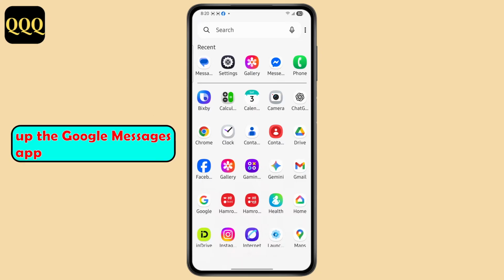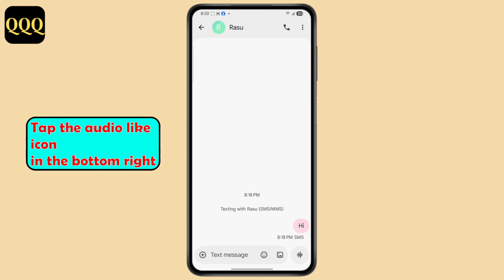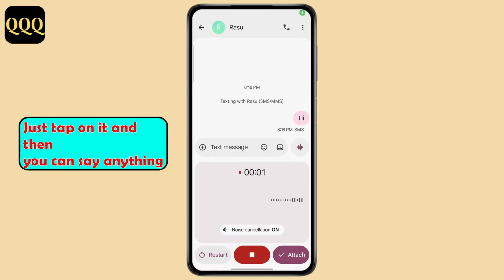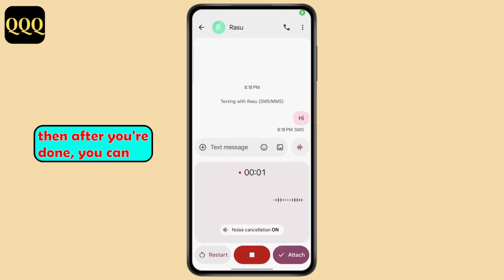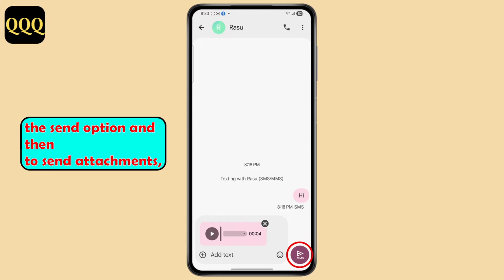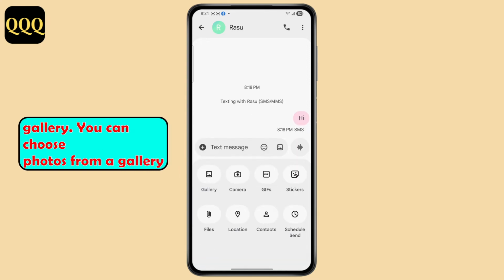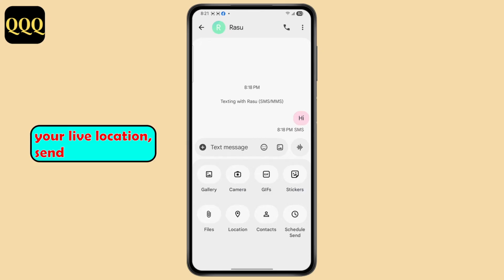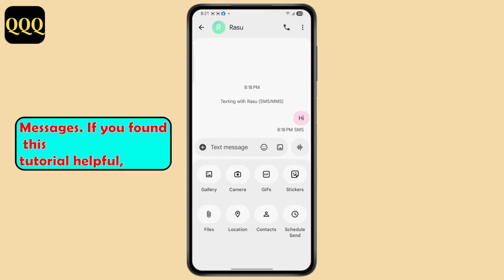How To Send Voice Messages or Attachment in Google Messages ?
Welcome to our step-by-step guide on How To Send Voice Messages or Attachment in Google Messages! If you’re wondering how to send voice messages in Google Messages or how to attach photos, videos, files, or documents using the Google Messages app, this video is for you. We’ll show you how to use voice recording, how to send attachments in Google Messages, and how to share files easily on Android. Whether you’re new to Google Messages or just want to use its features better, this guide will help you send voice notes and attachments smoothly.

In this video, we will show:
How to send voice messages in Google Messages
How to record and send voice notes in Google Messages
How to send attachments in Google Messages
How to attach photos, videos, and files in Google Messages
How to share documents using Google Messages